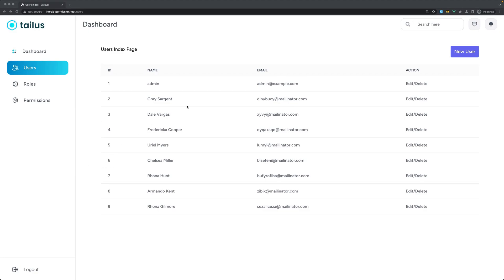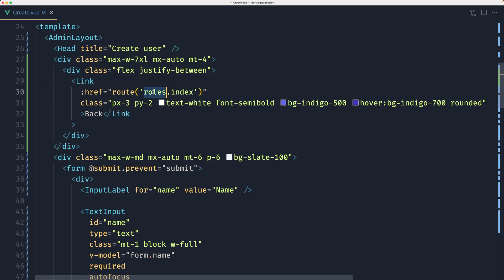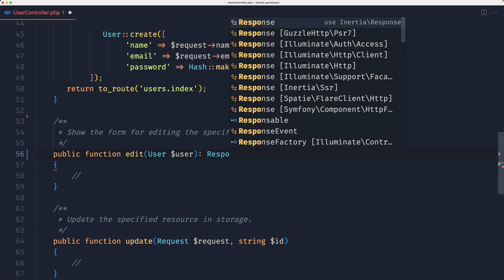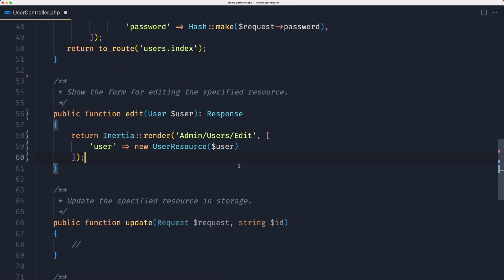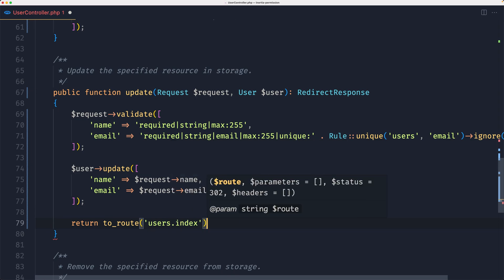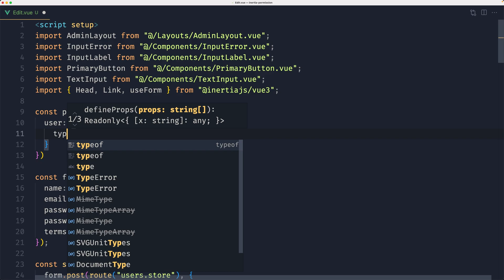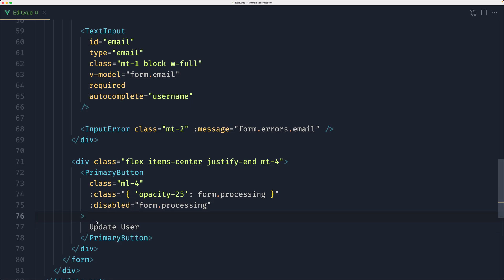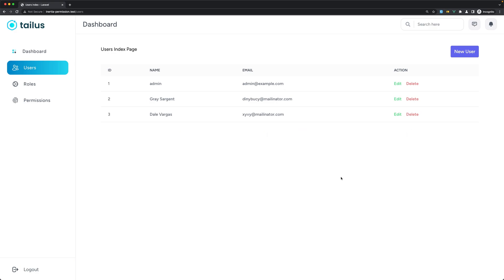13 Edit and Delete Users | Laravel Permission with Inertia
Laravel Inertia JS edits and delete users.
Laravel Inertiajs role and permissions.